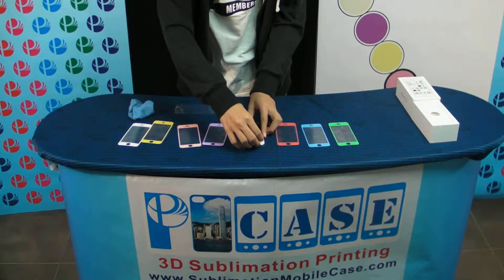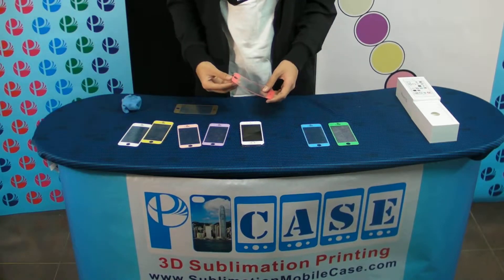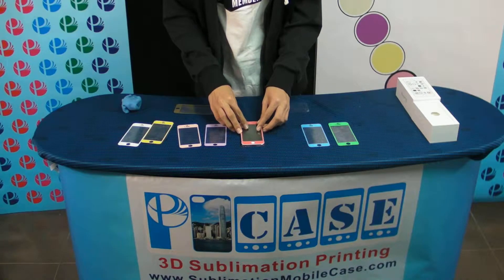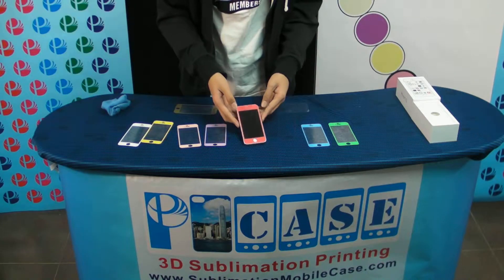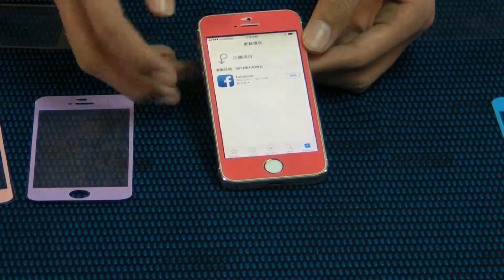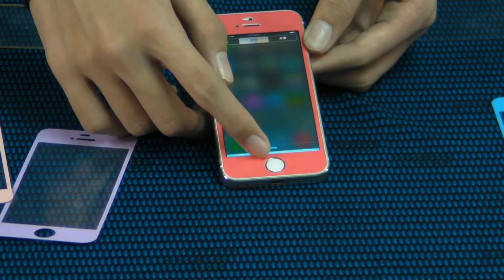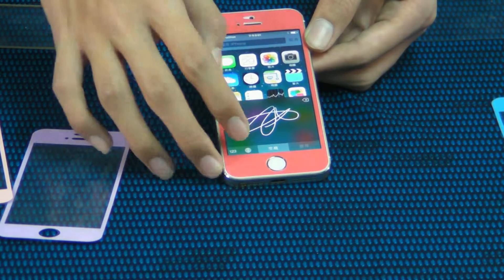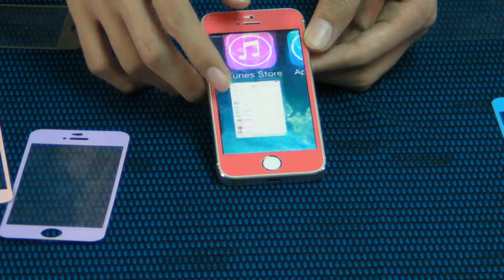iPhone 5 Screen Protector best on iPhone Mobile Marketing Custom Logo Premium Corporate Gifts 41217